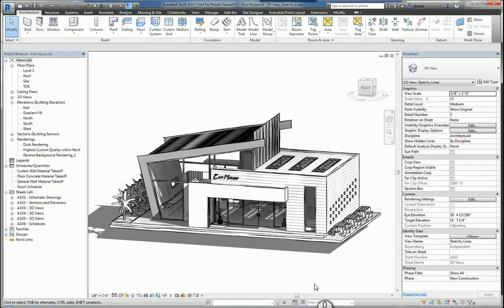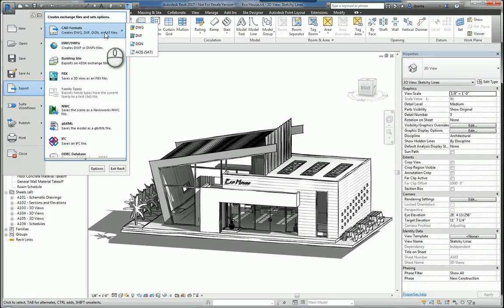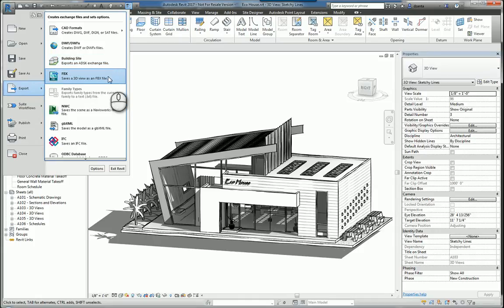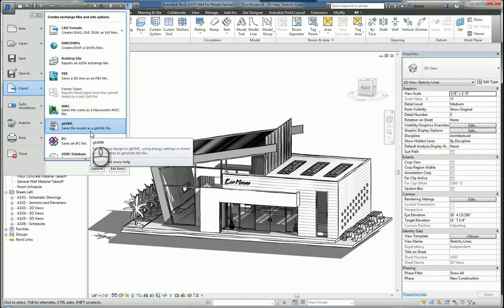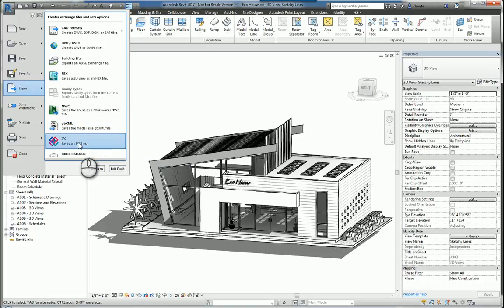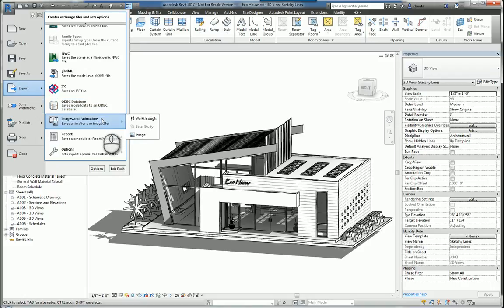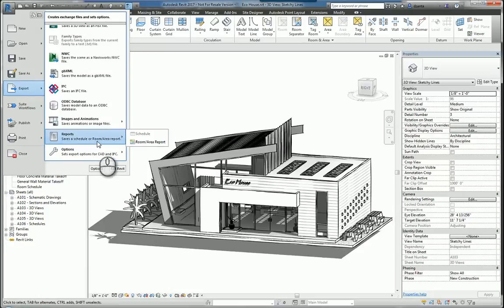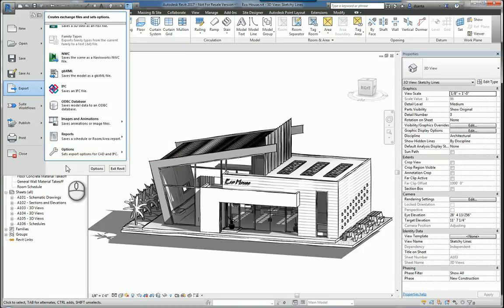Revit Export Command A How To Guide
how to export revit data